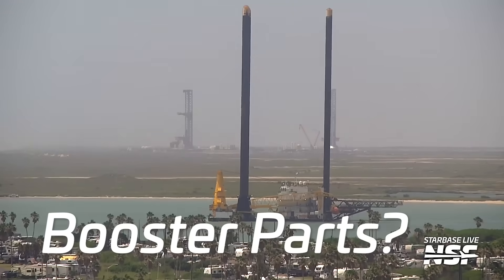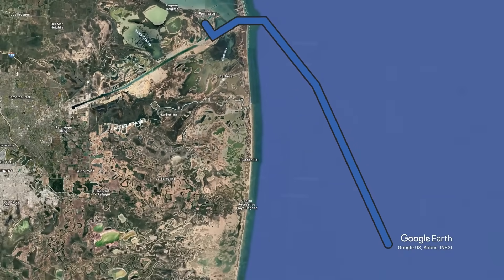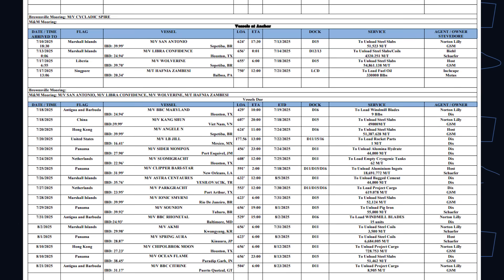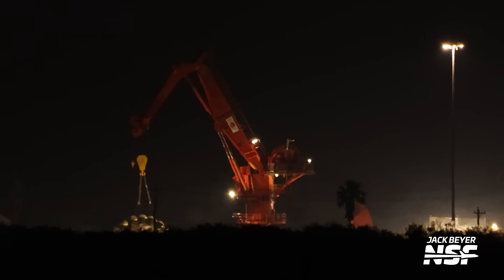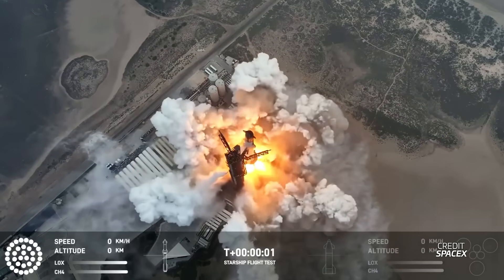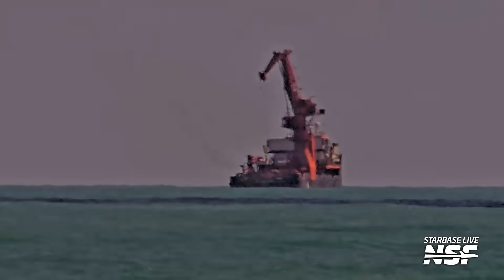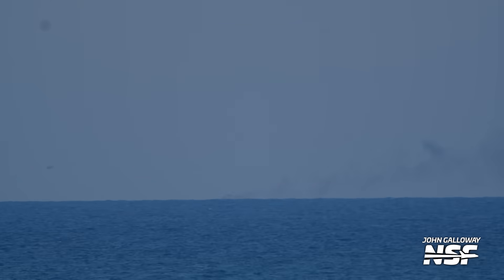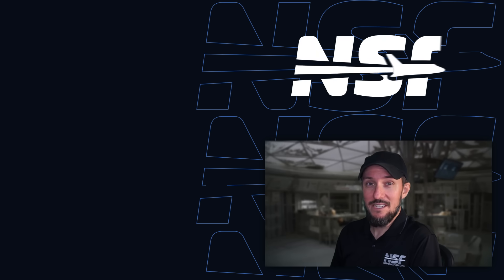LOAD ROCKET PARTS - Possible Starship Salvage Operation?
The construction and salvage ship LB Jill appeared on the Port of Brownsville’s manifest, explicitly stating “To Load Rocket Parts 1 M/T,” strongly suggesting salvage operations of rocket debris from previous Starship flights. The vessel has been maintaining position near an area where rocket debris from a previous launch may have drifted due to ocean currents... Booster 13 from Starship Flight 6 seems like a strong candidate for this operation. Catch up on what we know in this quick video.

🤵 Hosted by  John Galloway (@Kspaceacademy).
🖊️ Written by Alejandro Alcantarilla Romera (@AlexPhysics13) and John Galloway
🎥 Video from Starbase live John Galloway, and Jack Beyer
✂️ Edited by Thomas Hayden.
💼 Produced by John Galloway

LDAPAABJRG2UMCU3